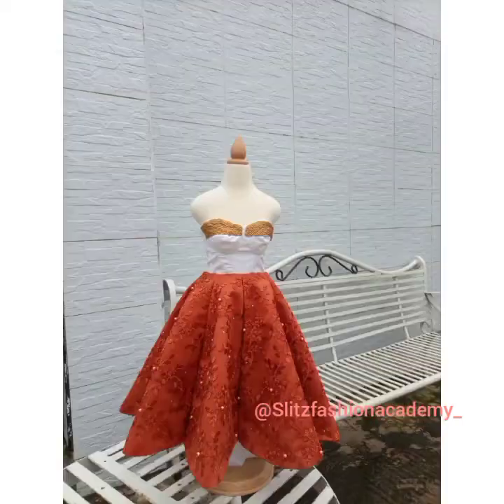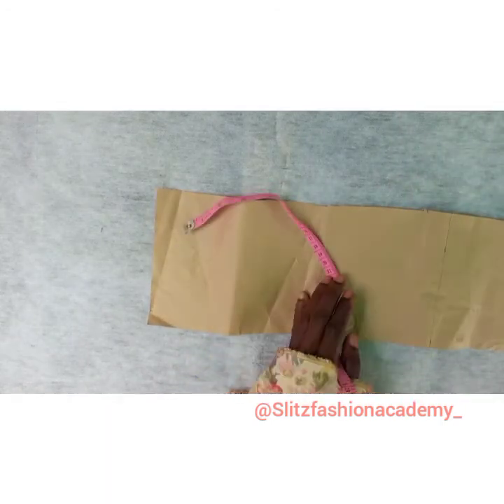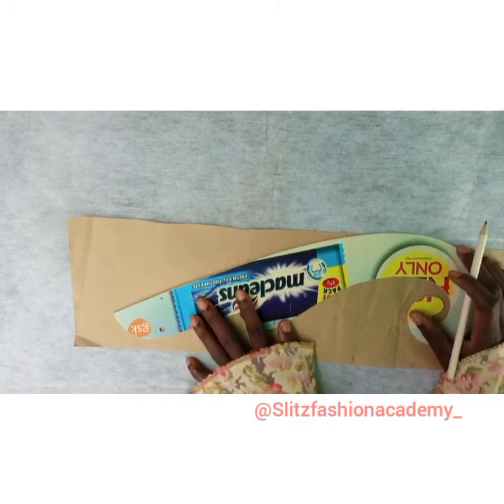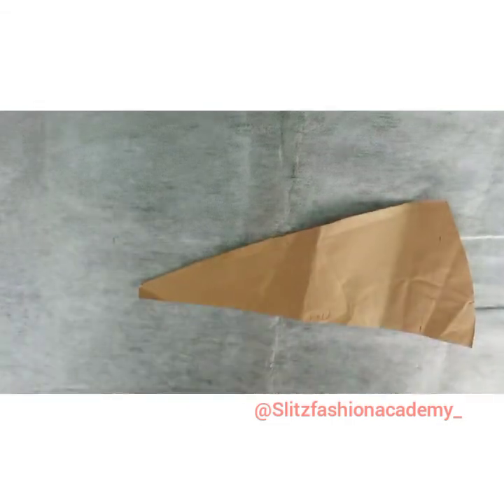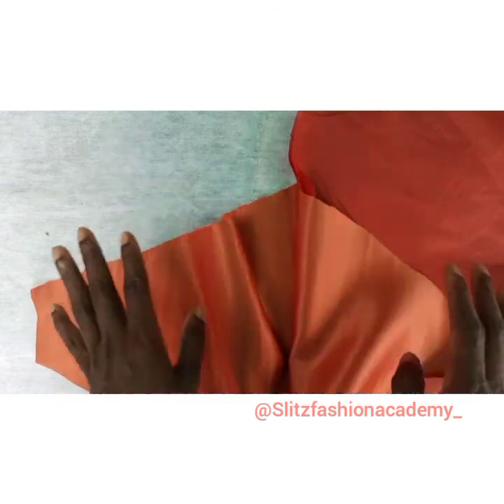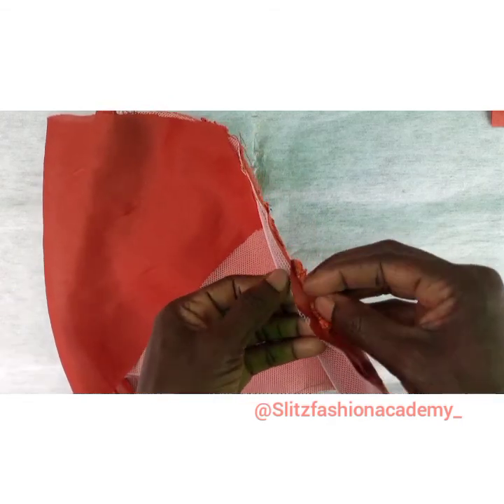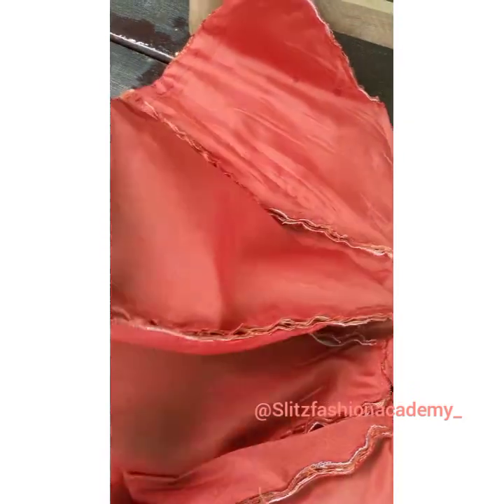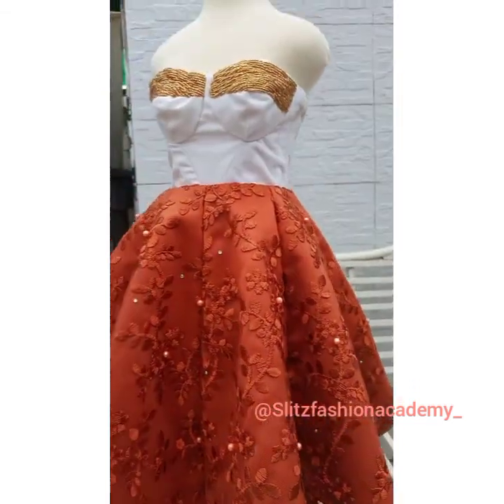How to Sew A Cone Flare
The Cone Flare paired with a beaded corset bodice.

I actually only placed the cone flare on the inner dress, the tutorial for the white inner corset is on my Instagram page @Slitzfashionacademy_